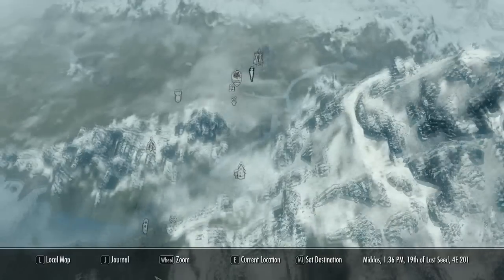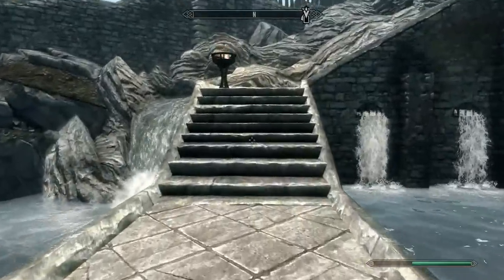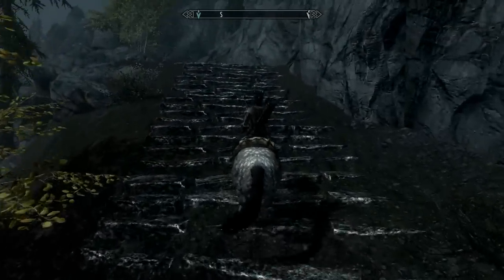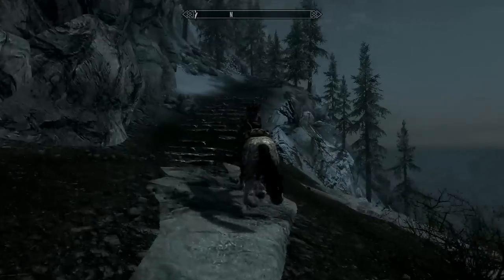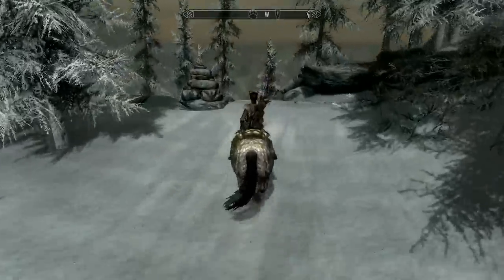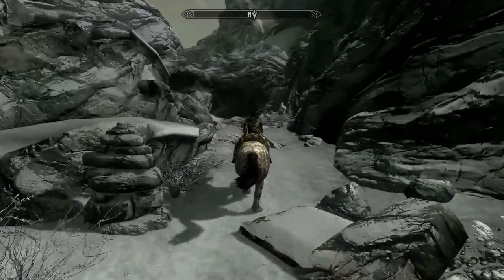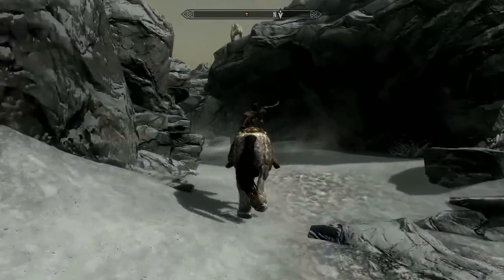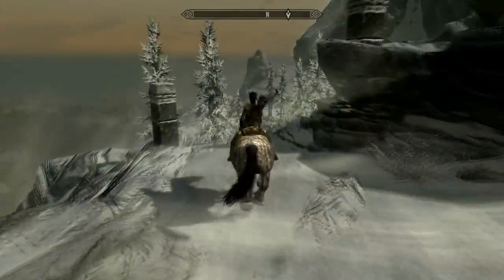Let's Play - Skyrim - 7000 Steps 005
Always Remember to Rate to help the channel Grow PIMPS!